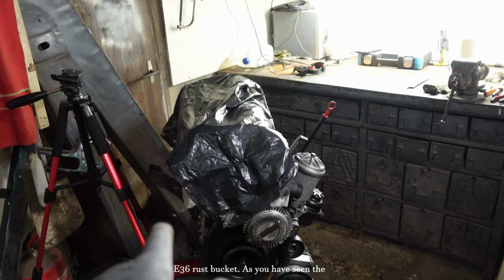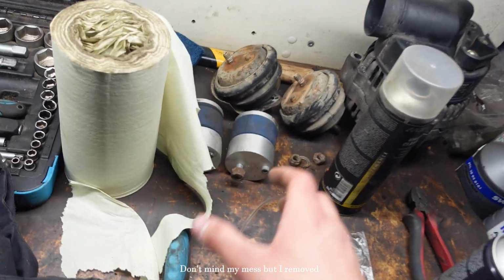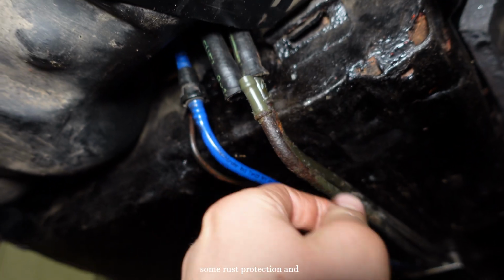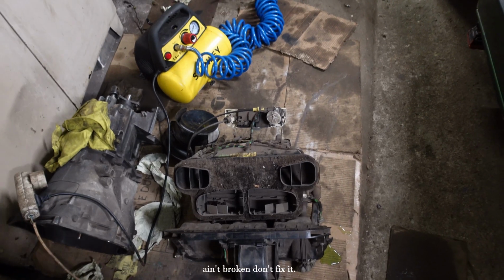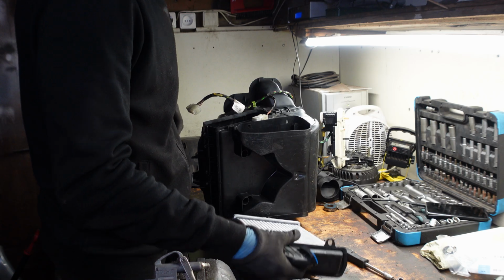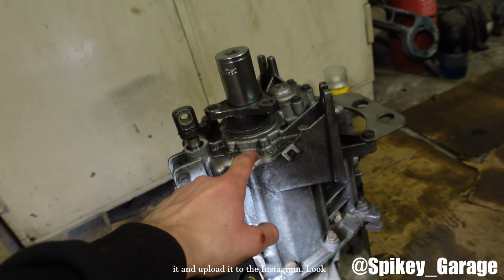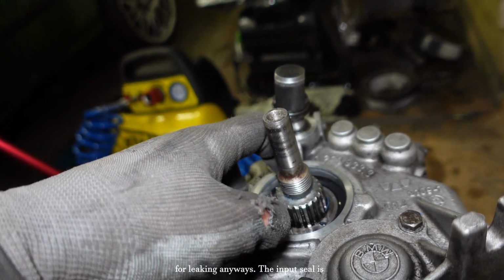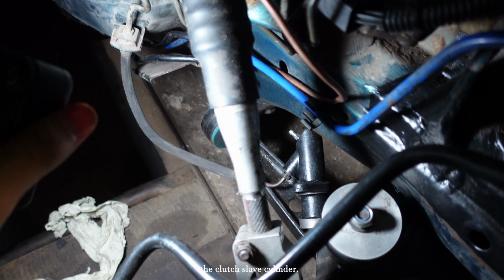Getrag Gearbox Seal Replacement and Heater Box Assembly - BMW E36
Good day Sir and Madam,

Welcome back to my journey of building this rustbucket. In today's episode I have completed many little tasks that prevented me from finally putting back the engine inside. I refreshed the engine bay, fixed and installed the heater box, changed the getrag gearbox seals and fuel/brake lines.